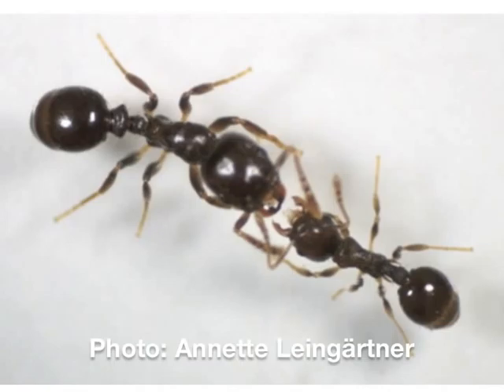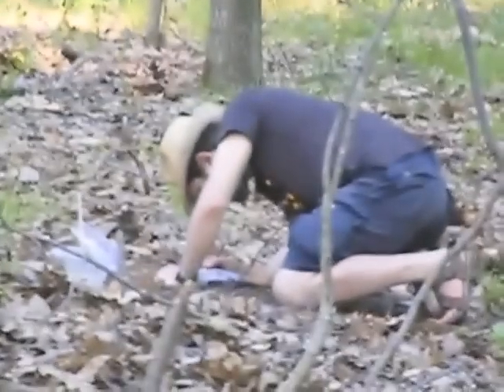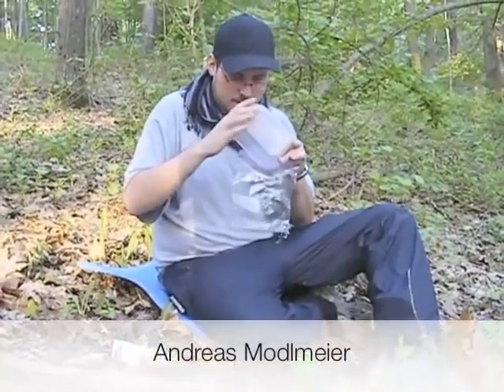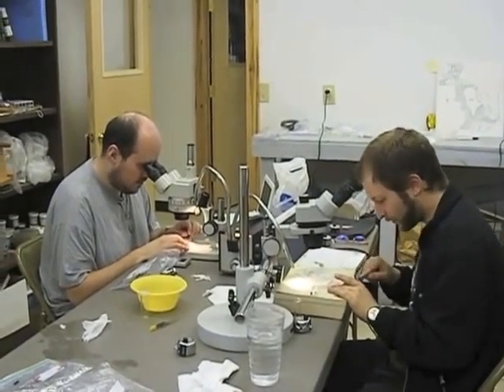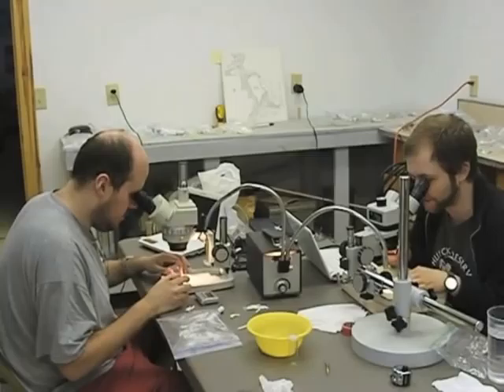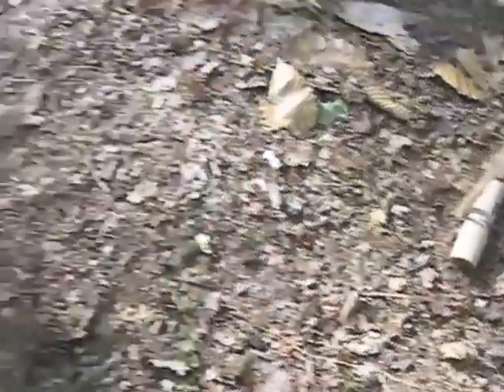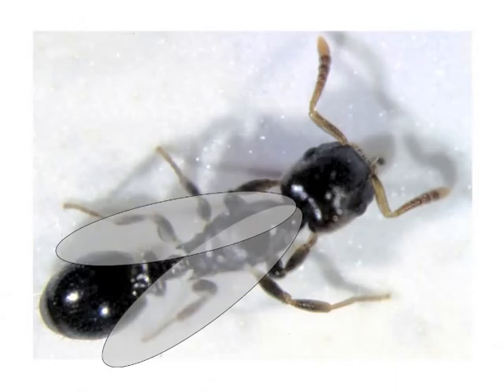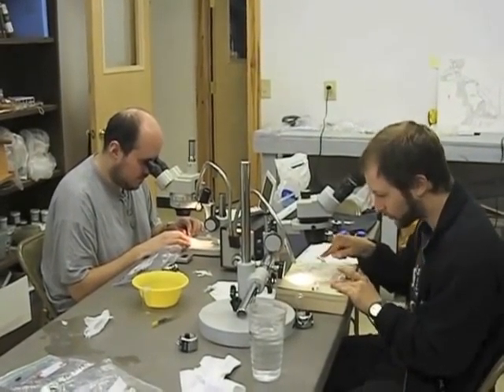Raiders from the sky: slavemaker founding queens select for aggressive host colonies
A video about the experiment that let to the paper in Biology Letters. Filmed in the Huyck Preserve in NY, near Albany.